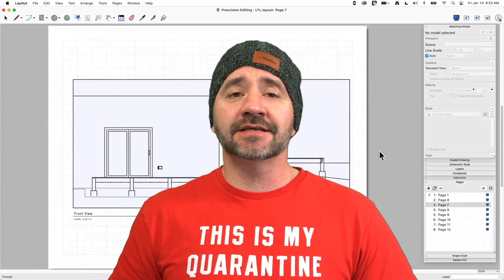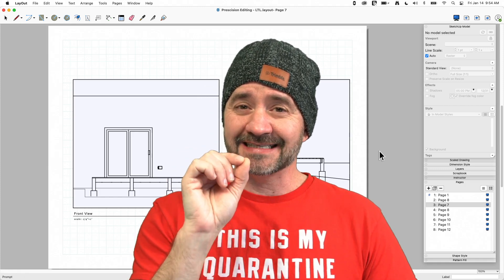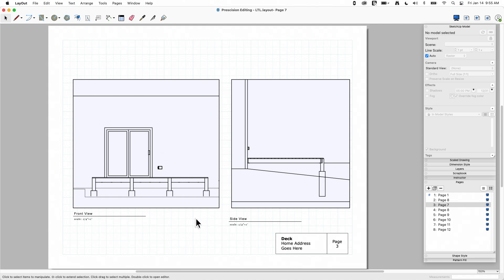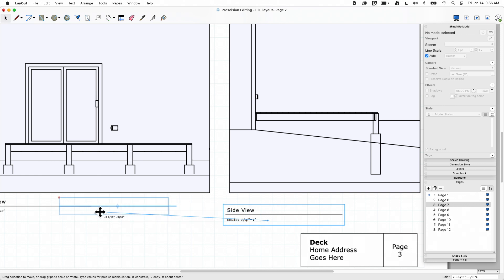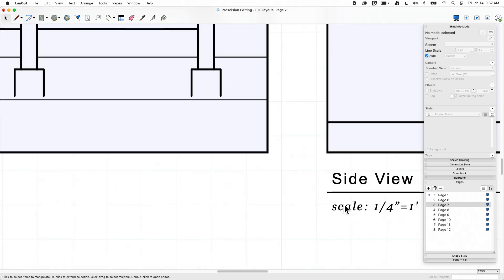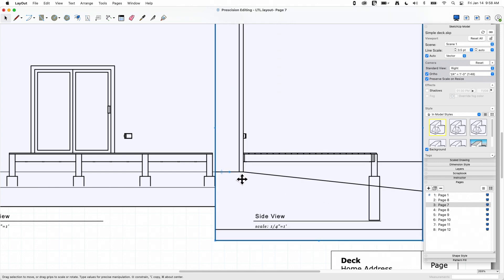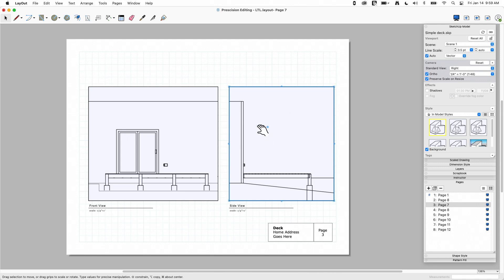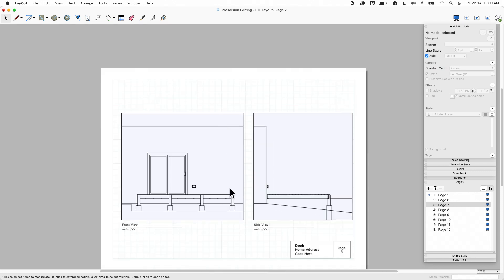Precision Movement - Let's Talk LayOut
Today we're looking at how you can precisely move items inside of LayOut.